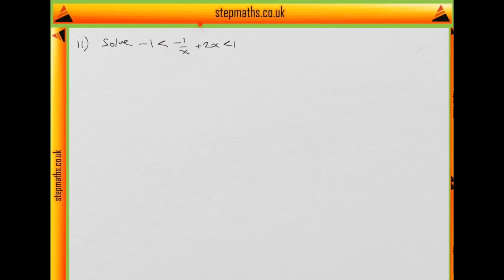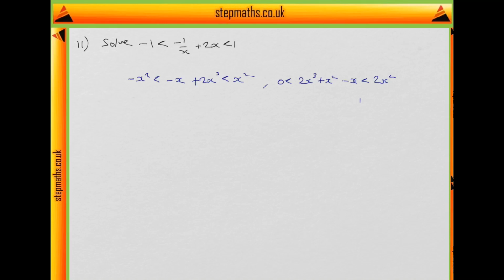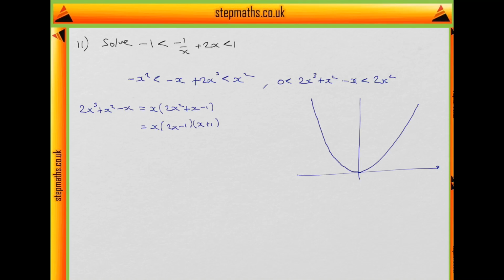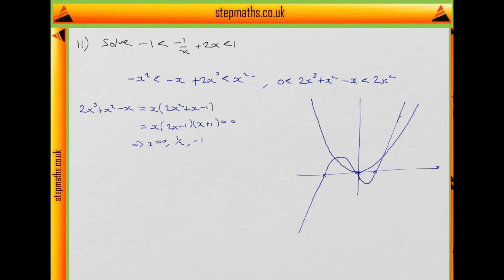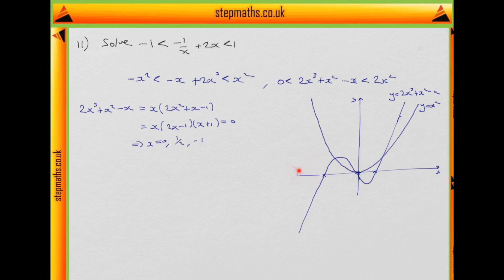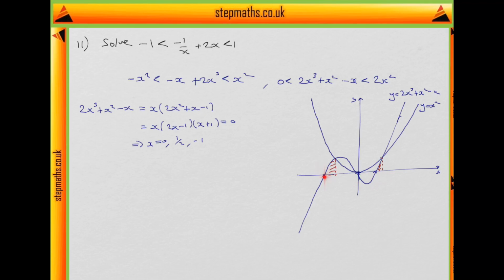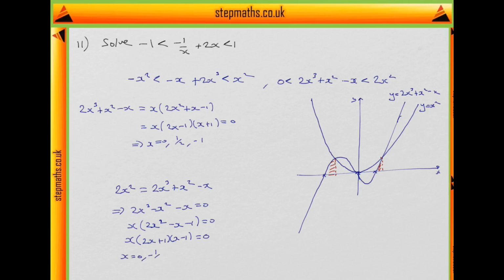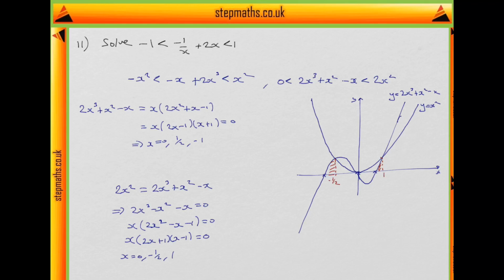PAT 2012 - Q11 - Solving a double inequality - Worked Solution